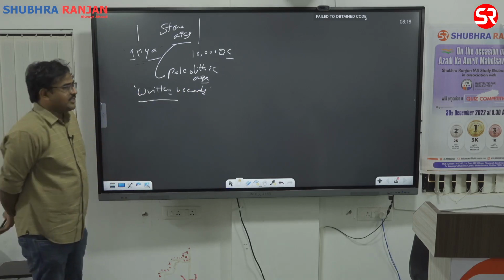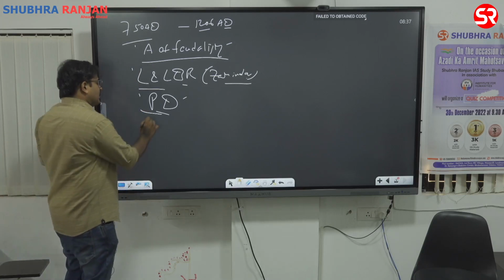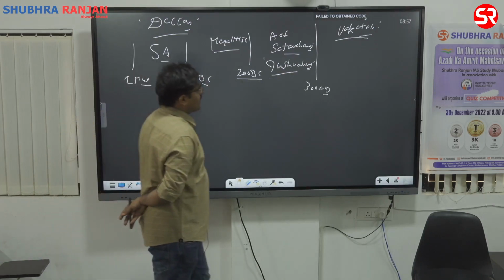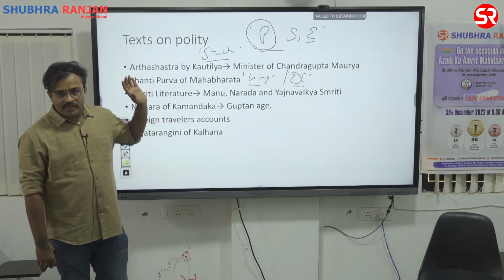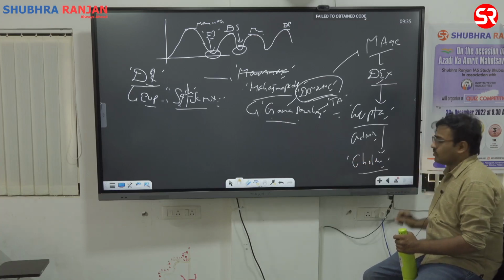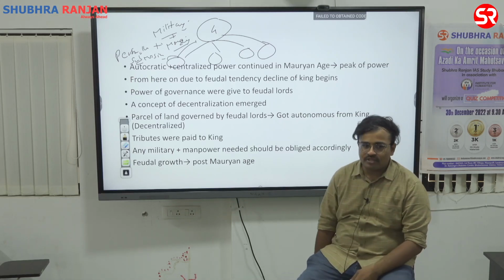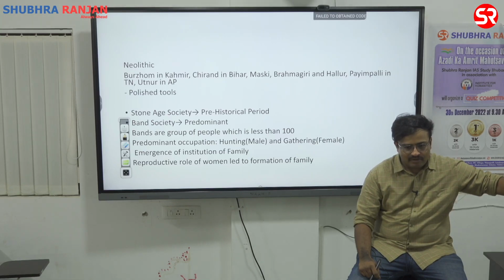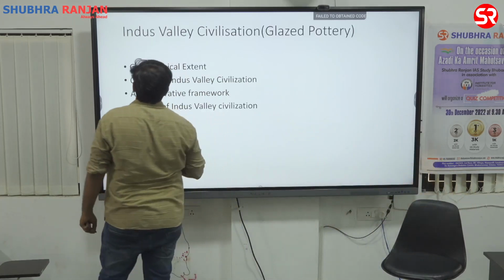ANCIENT AND MEDIEVAL HISTORY CLASS BY REDDY SIR !!! LECTURE -01